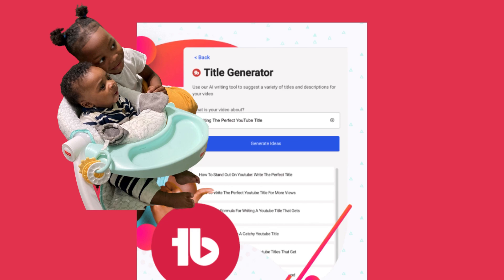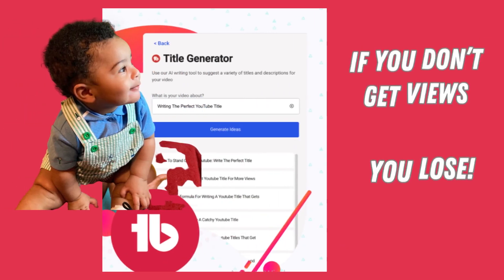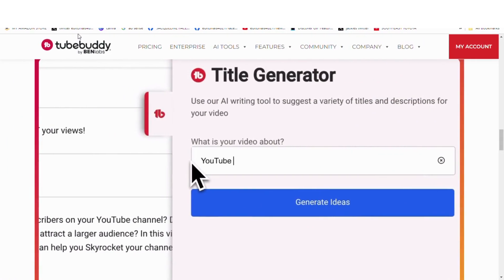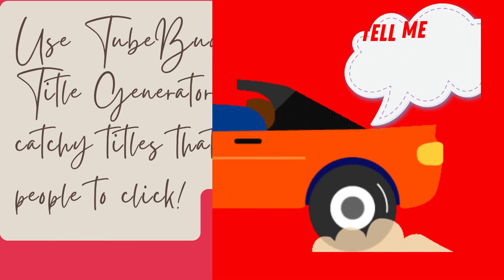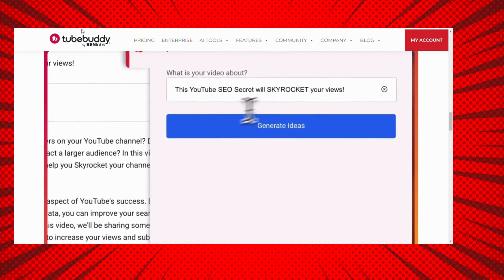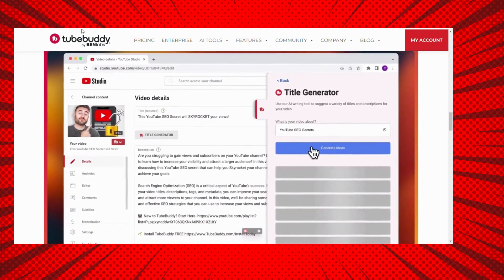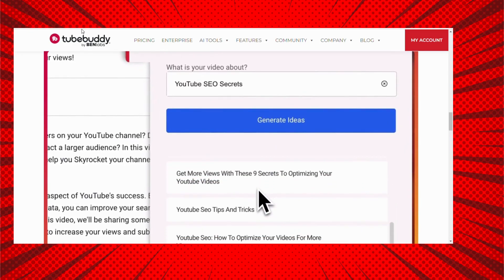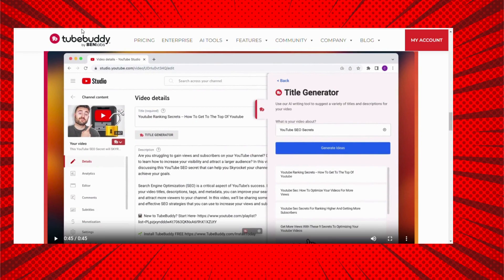How To Get More Views On Youtube Channel - Fast!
Editorials4u217Newsucanuse Breaking the biggest stories in celebrity and entertainment news. Get exclusive access to the latest stories, photos, and videos.  Get the latest news on celebrity scandals, engagements, and divorces!
Your source for entertainment news, celebrities, celeb news, and celebrity gossip. Check out the hottest fashion, photos, movies and TV shows!

1. The videos have no negative impact on the original works.
3. The videos are transformative in nature.
4. We use only the audio component and tiny pieces of video footage, only if it's necessary.